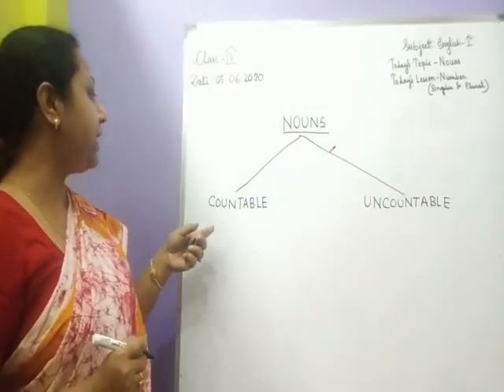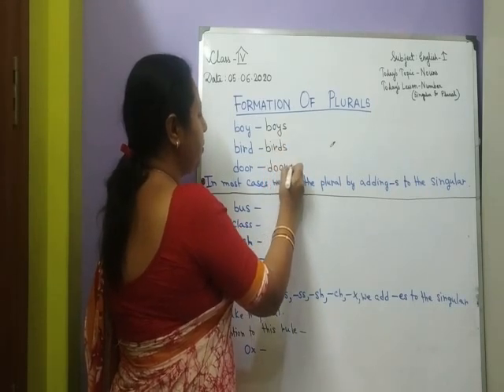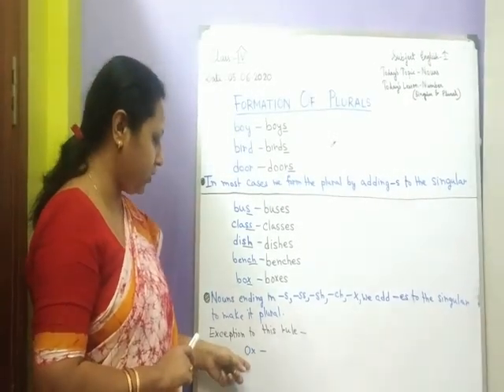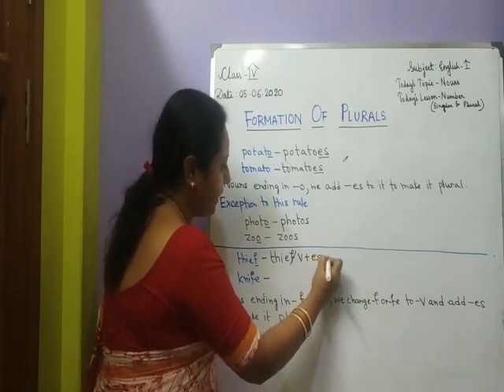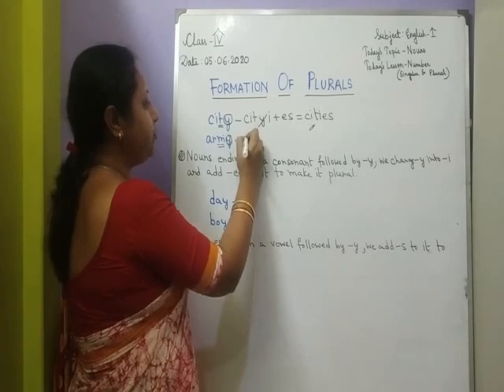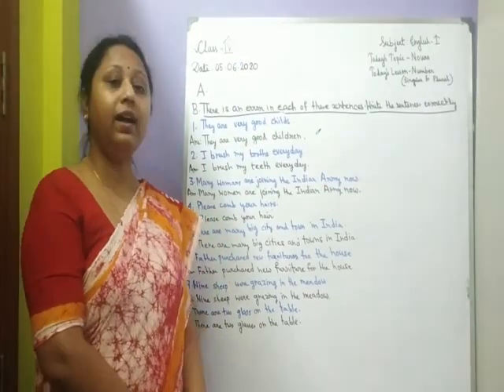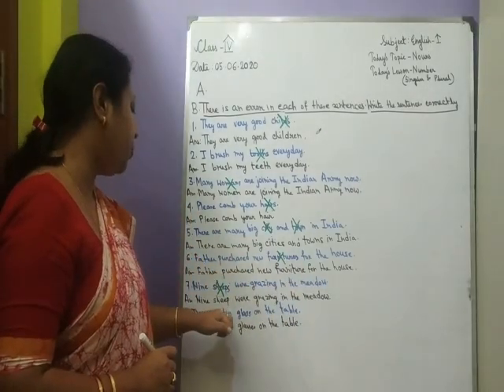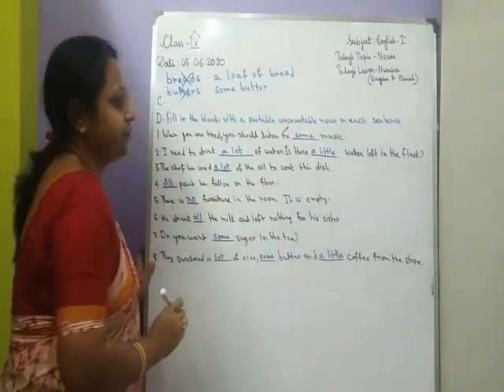Class IV English Language Chapter 6 Number Singular & Plural